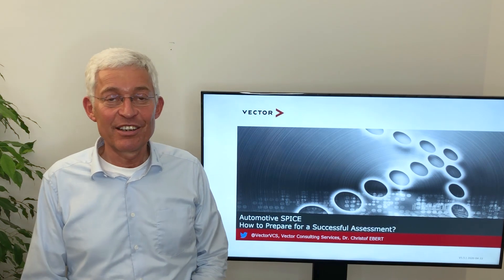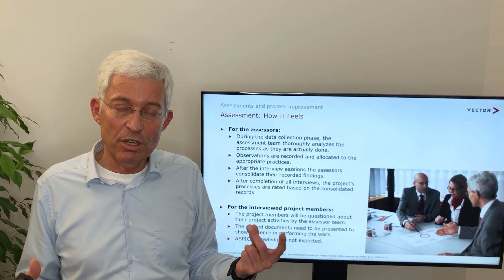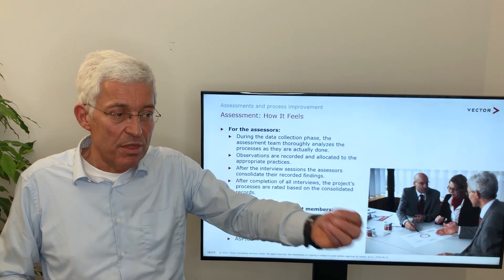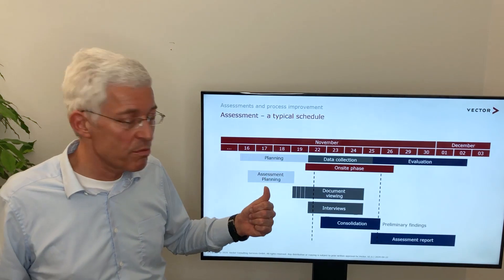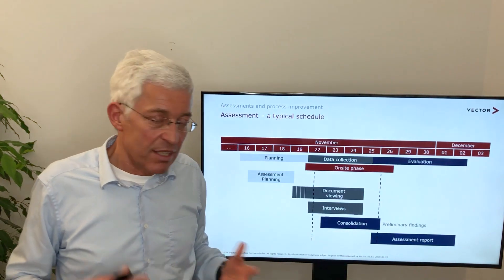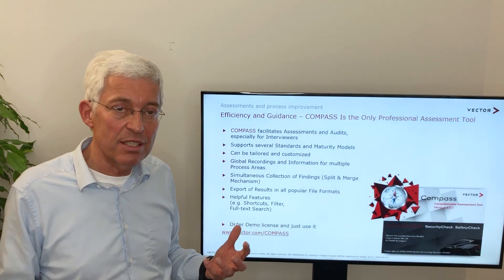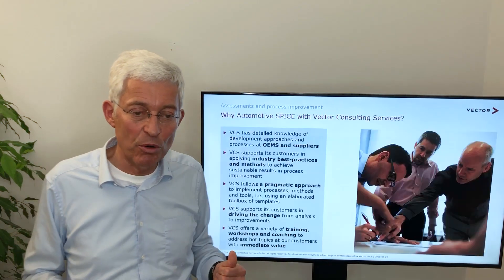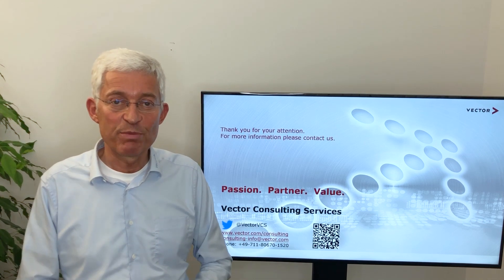Automotive SPICE: How to Prepare for a Successful Assessment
Models such as Automotive SPICE and CMMI help in improving engineering and management processes. They must be well-understood and implemented to provide tangible benefits rather than ending as academic exercises. This video gives insights into how to prepare for a successful assessment.